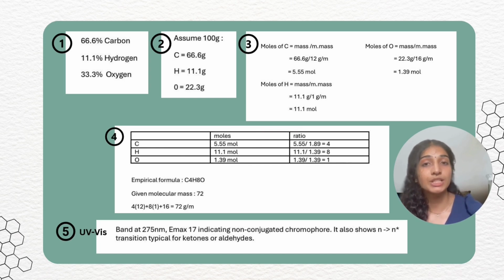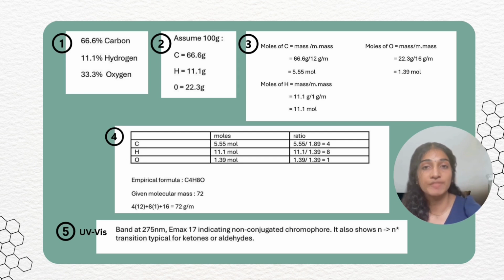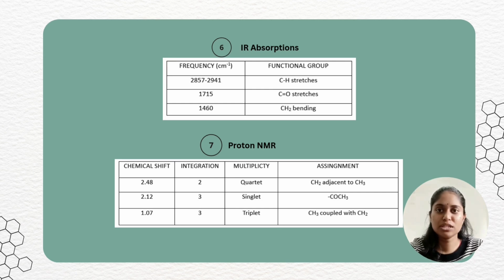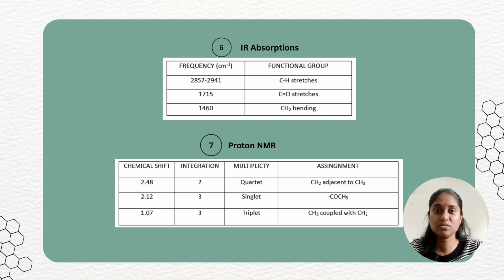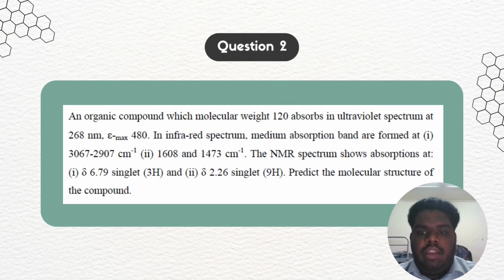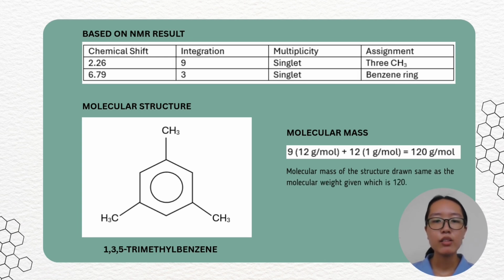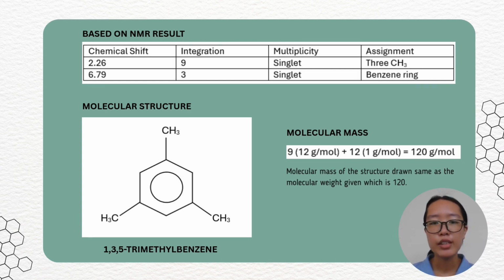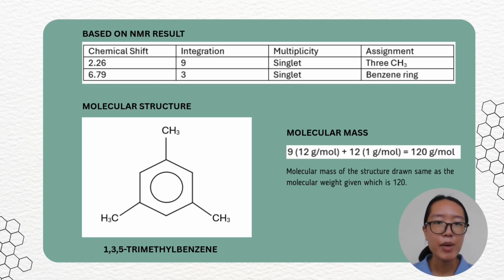BSK3103 ORGANIC SPECTROSCOPY GROUP ASSIGNMENT